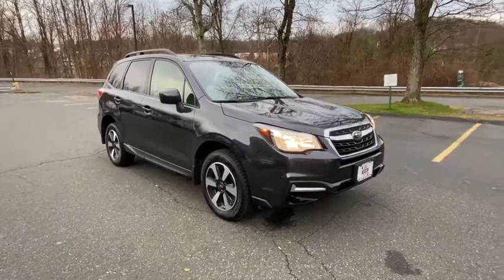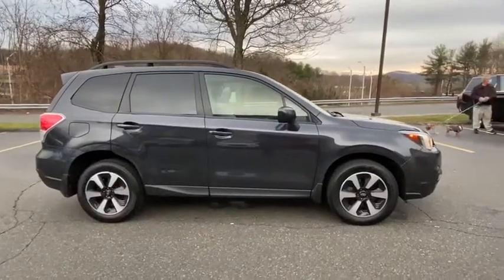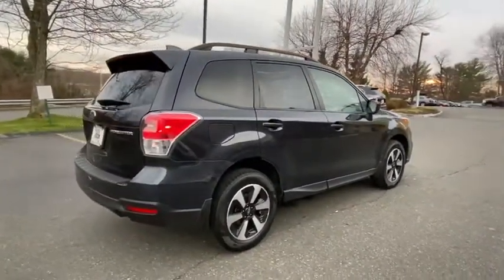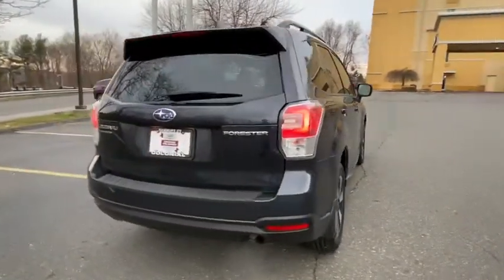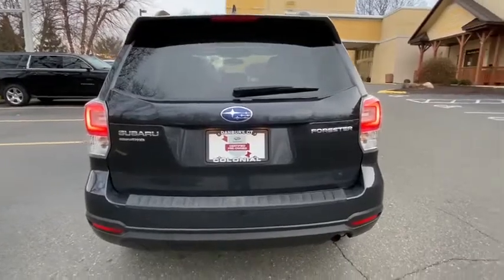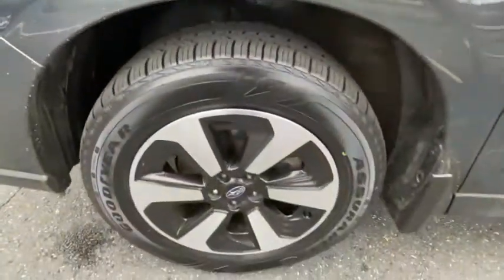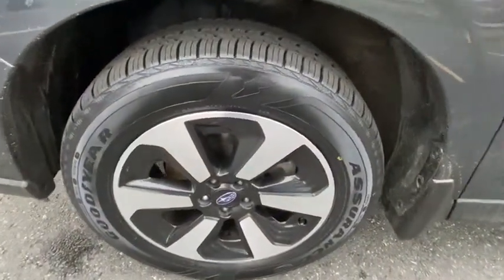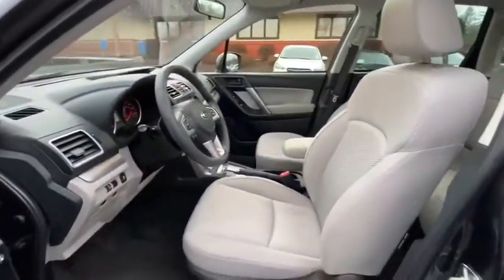2018 Subaru Forester Danbury, Brookfield, Ridgefield, New Milford, New Fairfield, CT P3298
Dark Gray Metallic Used 2018 Subaru Forester available in Danbury, Connecticut at Colonial Subaru. Servicing the Brookfield, Ridgefield, New Milford, New Fairfield, CT area.
2018 Subaru Forester 2.5i Premium - Stock#: P3298 - VIN#: JF2SJAEC0JH455823

Colonial Subaru
89 Newtown Rd

CARFAX One-Owner. Certified. Dark Gray Metallic 2018 Subaru Forester 2.5i Premium AWD Lineartronic CVT 2.5L 4-Cylinder DOHC 16V VVT MOONROOF, SUPER CLEAN, ALL WEATHER PACKAGE!, SYMMETRICAL ALL-WHEEL DRIVE, EXTENDED WARRANTY BACKED BY SUBARU!, SUBARU CERTIFIED PRE OWNED!, ALLOY WHEELS, PREMIUM PKG./br/brRecent Arrival! 26/32 City/Highway MPG/br/brSubaru Certified Pre-Owned Details:/br/br  * Warranty Deductible: $0/br  * Roadside Assistance/br  * Vehicle History/br  * 152 Point Inspection/br  * Transferable Warranty/br  * Powertrain Limited Warranty: 84 Month/100,000 Mile (whichever comes first) from original in-service date/br  * SiriusXM 3-Month trial subscription, $500 Owner Loyalty coupon & 1 year trial subscription to STARLINK/br/brAwards:/br  * 2018 KBB.com 10 Best SUVs Under $25,000   * 2018 KBB.com 10 Best All-Wheel-Drive Vehicles Under $25,000   * 2018 KBB.com 10 Most Awarded Brands   * 2018 KBB.com Brand Image Awards/brOur customers tell us our Pre-Owned Vehicles are nicest, cleanest, best deals around! Stop in and see for yourself! Experience the Colonial Difference! You will be glad you did! Price excludes taxes, fees, and dealer conveyance fee of $499. See dealer for details.